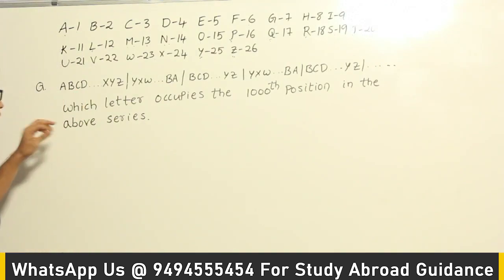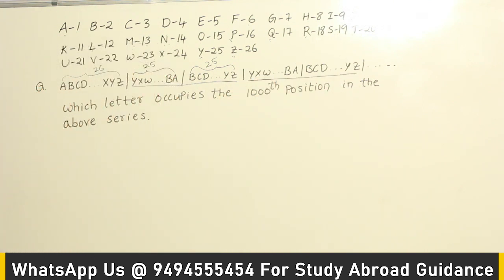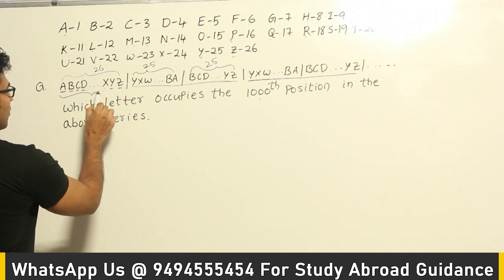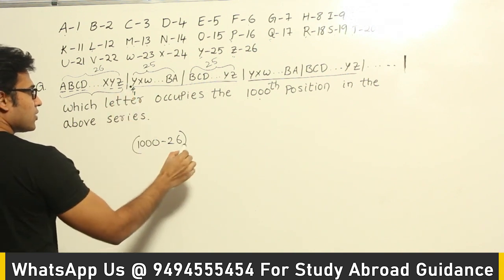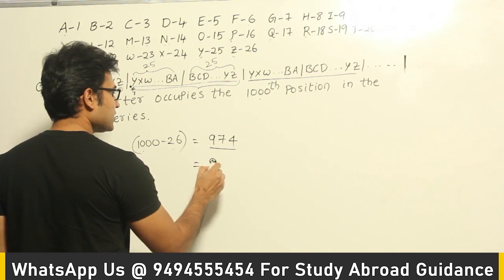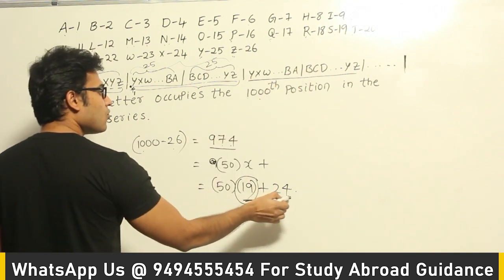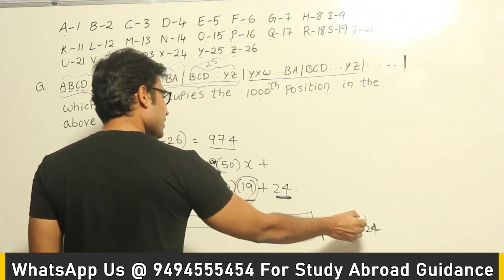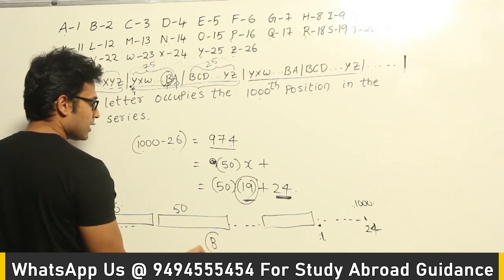Aptitude | Alphabet Series | Example 2 on alphabet series | Ravindrababu Ravula|Free GATE CS Classes